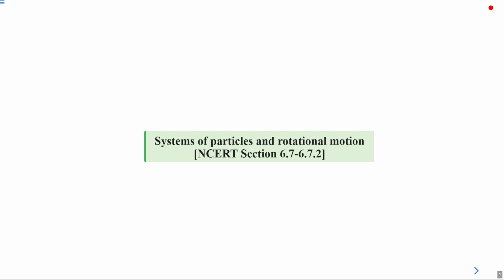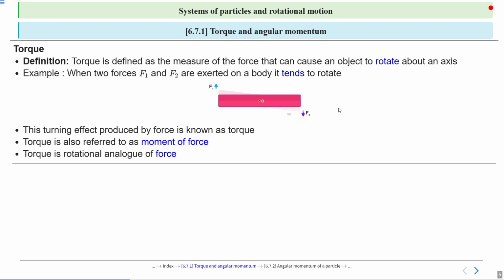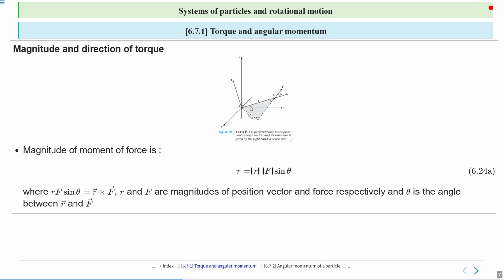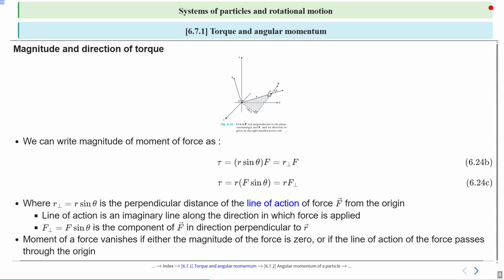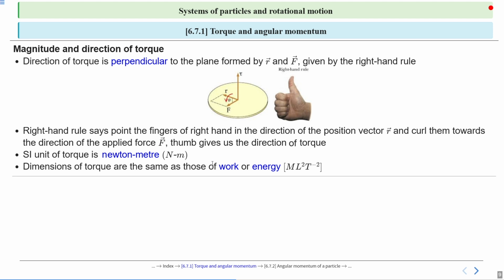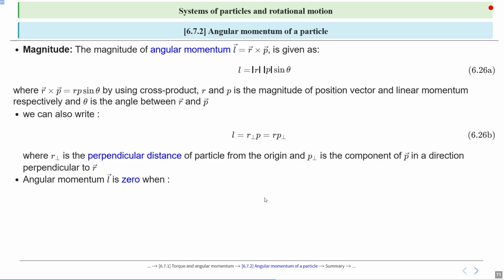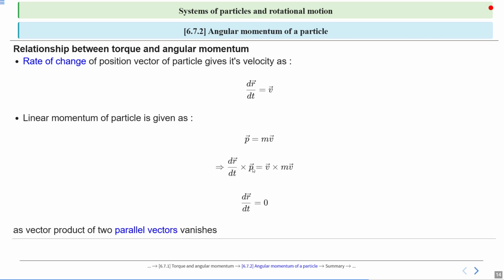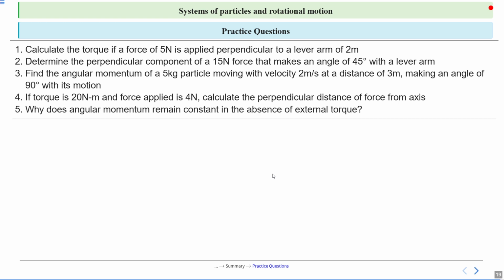System of Particles and Rotational Motion Theory Part 6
Subject: Physics
Programme Name: System of Particles and Rotational Motion
Course Name: Engineering

In this lecture, we have discussed 6.7 Torque and angular momentum, 6.7.1 Moment of force (Torque), 6.7.2 Angular momentum of a particle from the Class 11 chapter on System of particles and rotational motion

📡 Key Features:
Syllabus-based Content